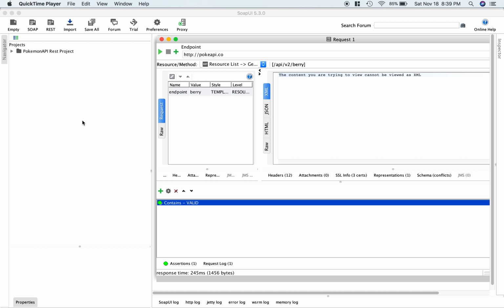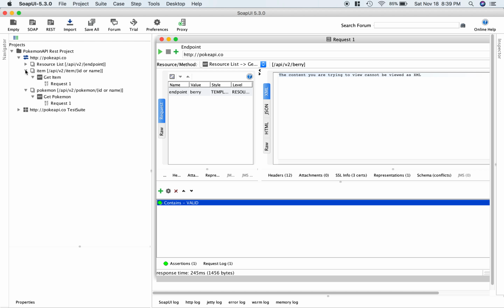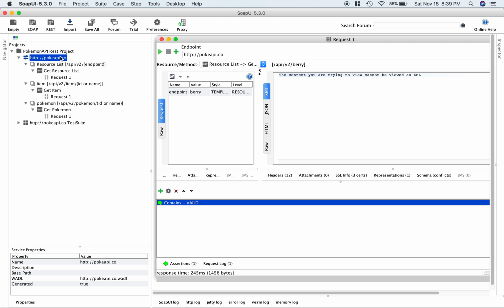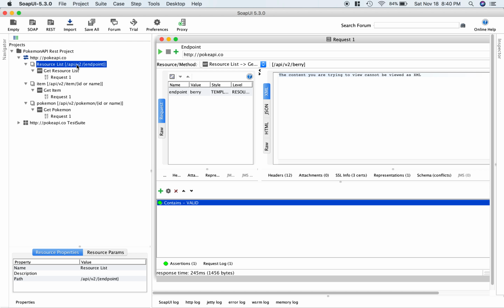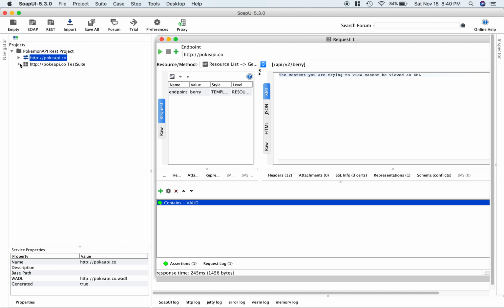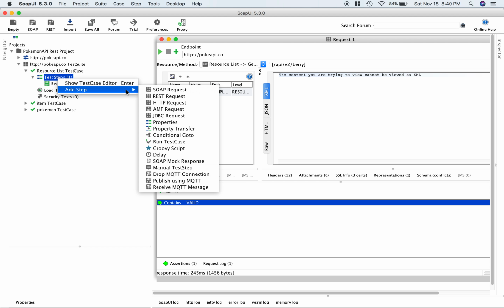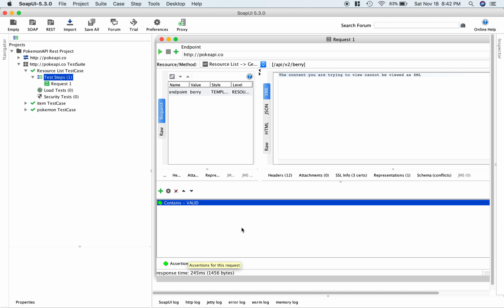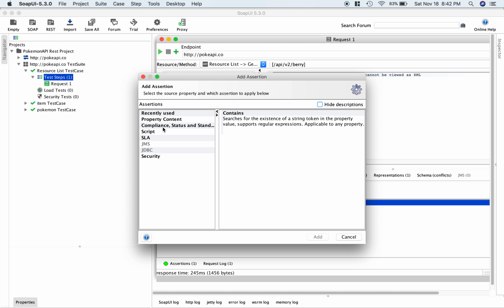REST API Automation - SoapUI OpenSource Review - Mac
This is a review of the Free SoapUI OpenSource tool for the Mac. This review covers the 5.3.0 version of the application. Automate your  SOAP or REST request tests.